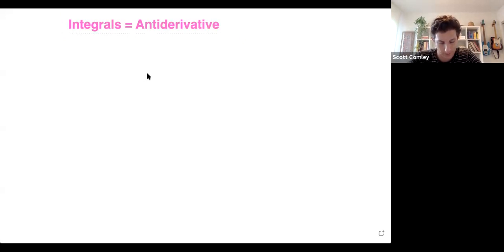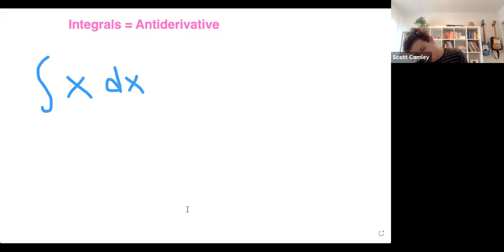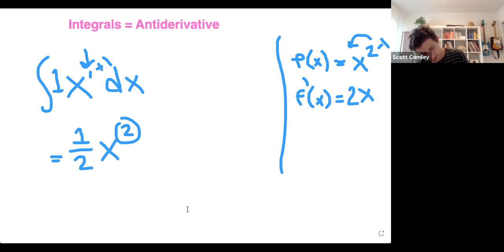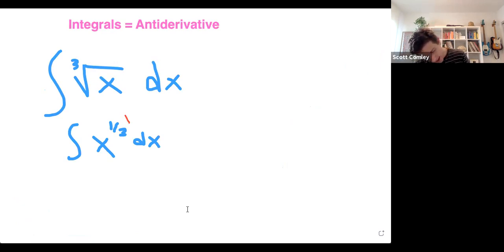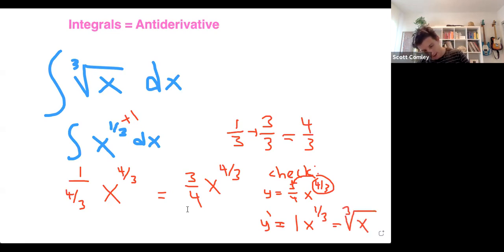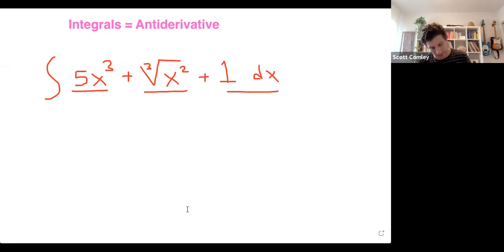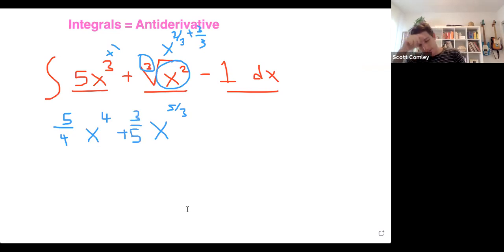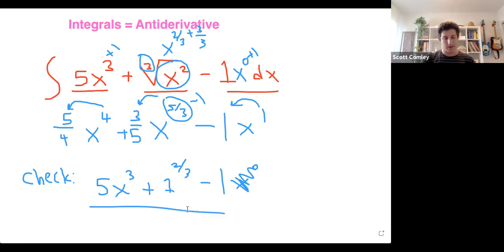(CALCULUS) Intro to Integrals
A short introduction to integrals (also known as antiderivatives). This is the first of a few videos that will cover the basics of integrals. While there is no product or quotient rule, we will get to a "reverse chain rule" scenario in a future video. Happy studying!